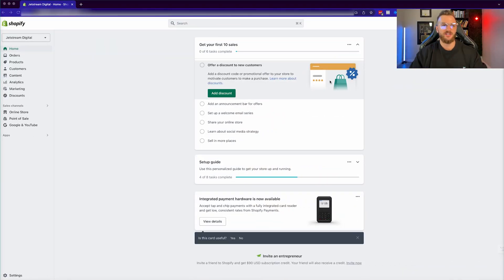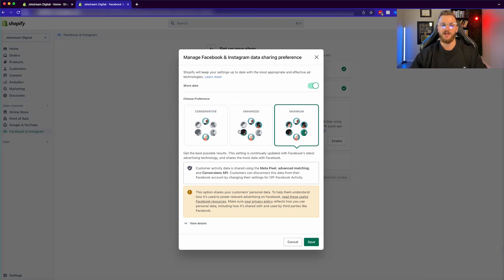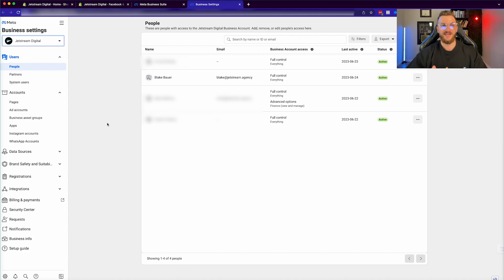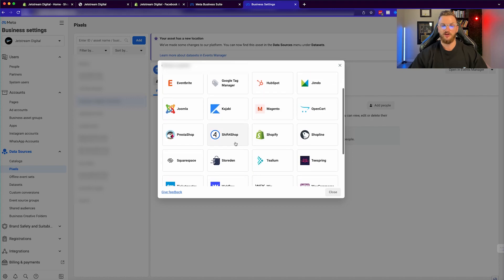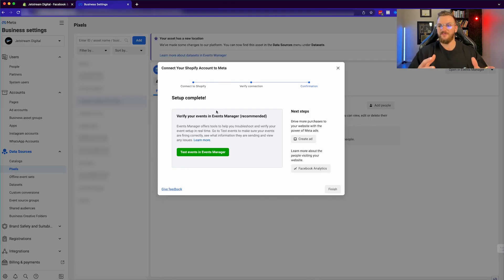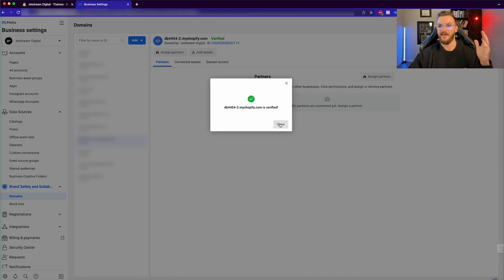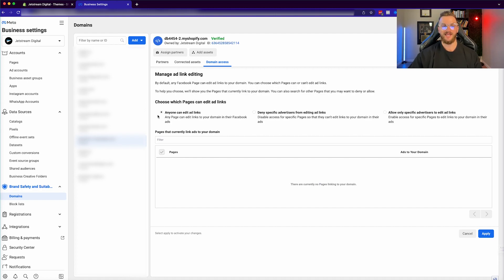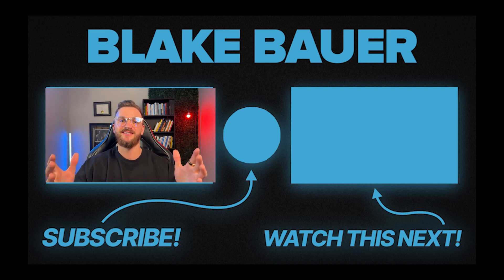Facebook Pixel Setup on Shopify (For Beginners)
-  In this tutorial video, I will guide you through the step-by-step process of adding Facebook Pixel to your Shopify store and effectively tracking conversions for better Facebook ad campaigns.

I'll make it incredibly easy and straightforward for you to implement the Facebook Pixel from start to finish. By adding this powerful tracking tool, you'll gain valuable insights into your performance and be able to optimize your ad targeting and remarketing efforts.

So, join me as I demystify the process and unlock the full potential of your Shopify store with Facebook Pixel integration.

CHAPTERS:
0:00 Intro
0:46 Connecting Facebook Account With Shopify
3:04 Creating Pixel In Facebook Business Manager
4:53 Connecting Facebook Pixel With Shopify
6:15 Testing Connection and Events in Event Manager
7:08 Additional Setting To Maximize Ads Results
11:05 Summary